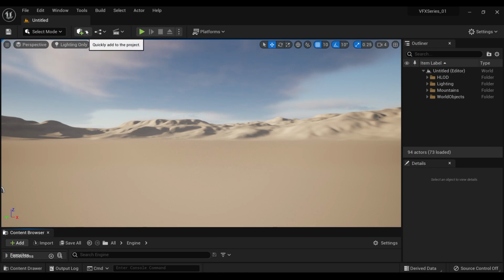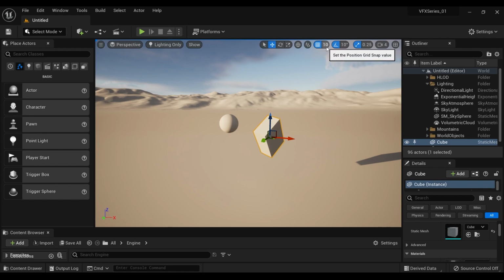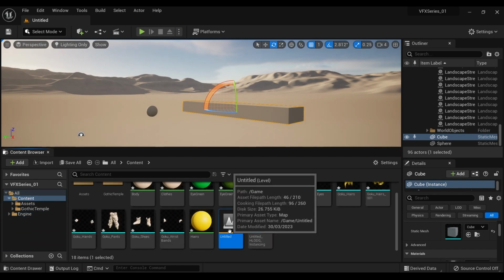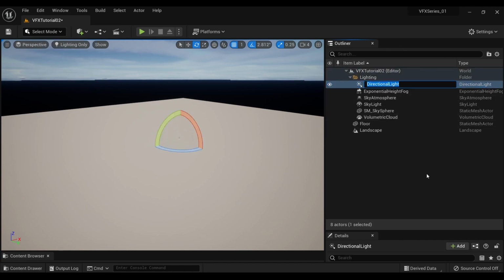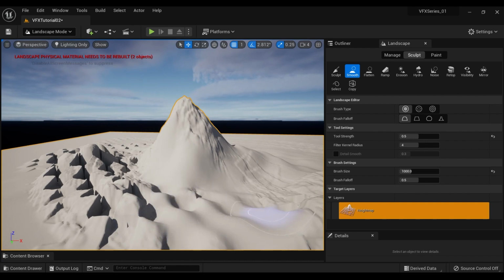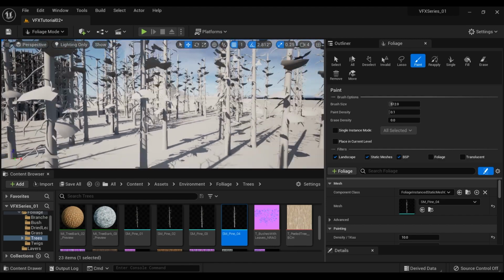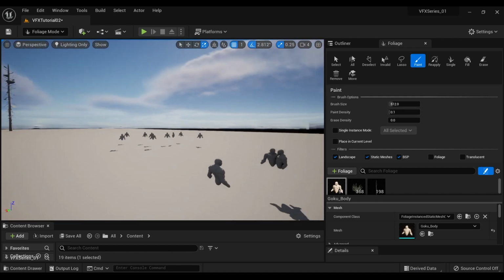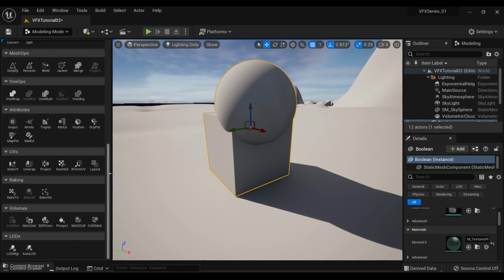Unreal Engine for VFX Artists: Fundamentals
In this video, we'll explore the essential fundamentals of Unreal Engine, specifically tailored for visual effects professionals. Whether you're a seasoned VFX artist looking to expand your skillset or a beginner eager to dive into real-time rendering, this tutorial is the perfect starting point.